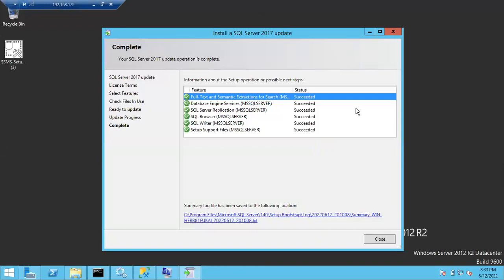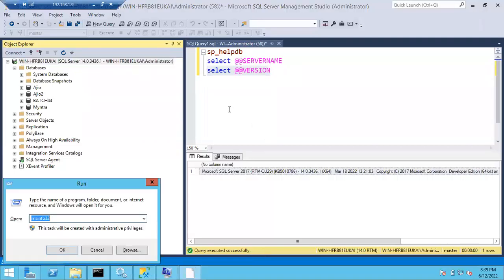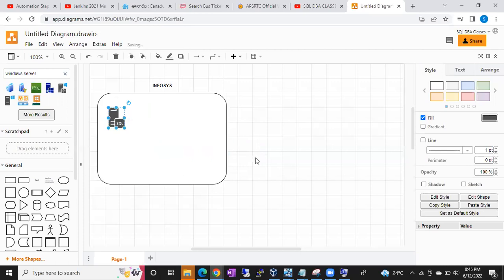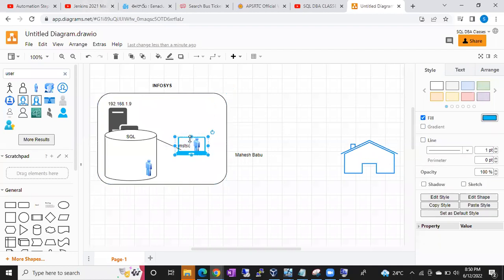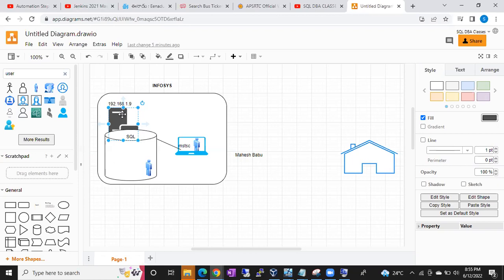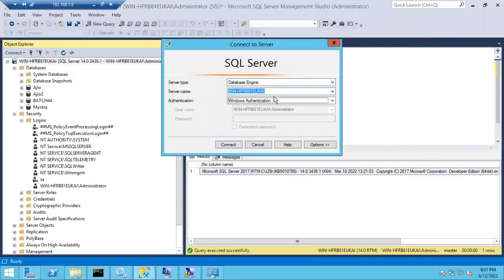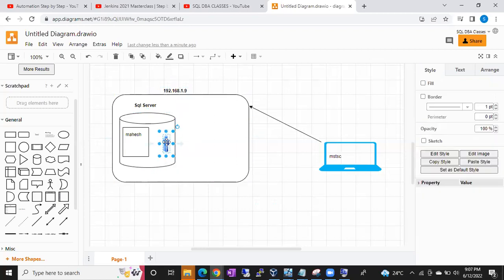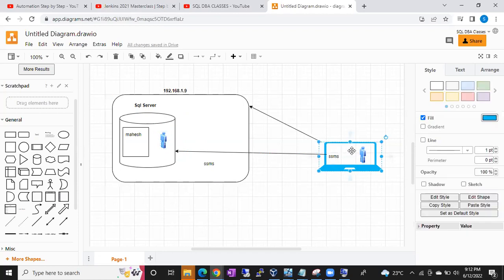SQL DBA BATCH 44 Class 29 Security Discussion Part 1